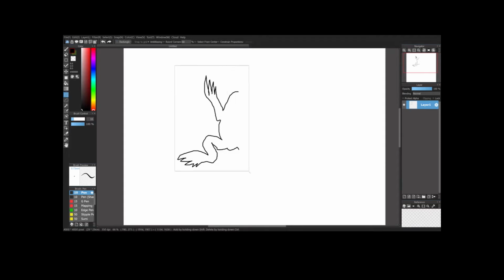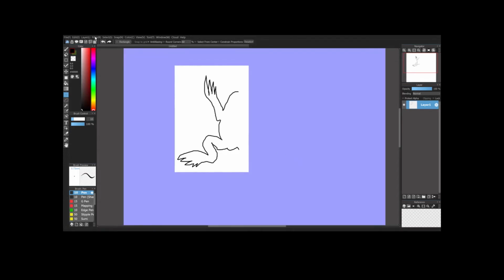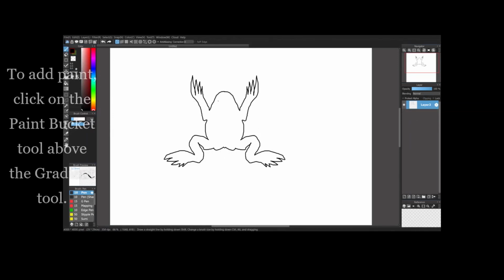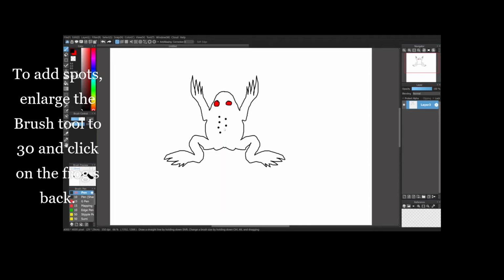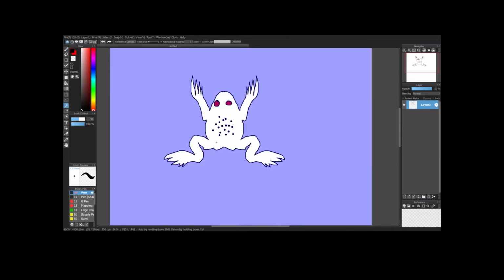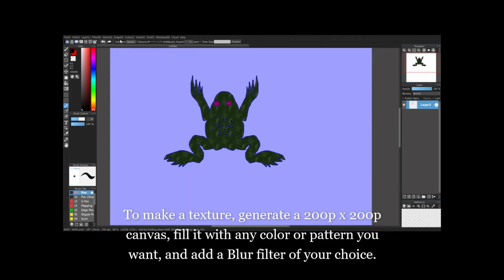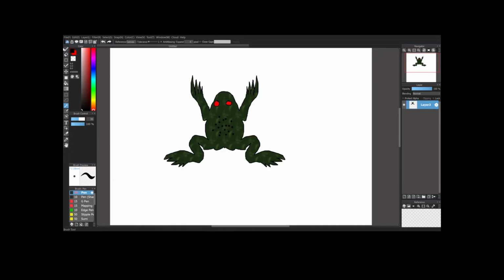Design Tutorials - E1 - The Clawed Frog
In this video, I'll make a simple tutorial with MediBang!